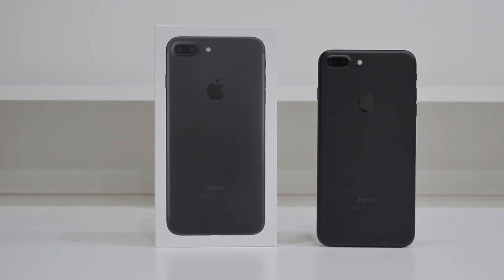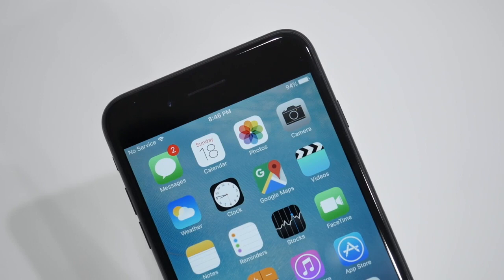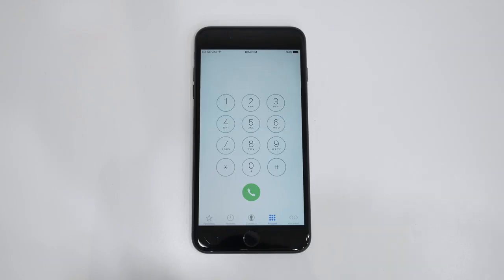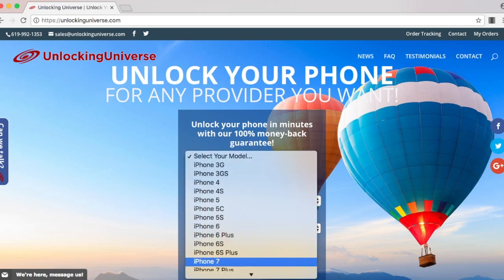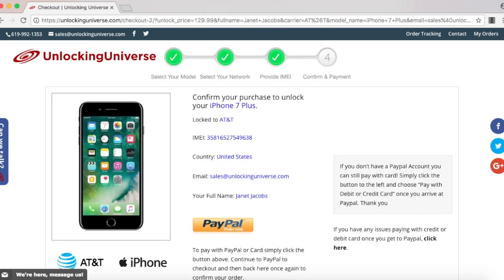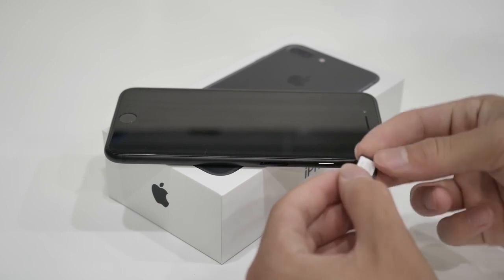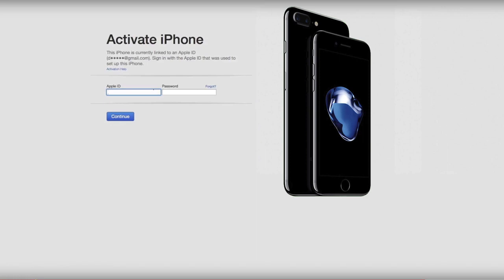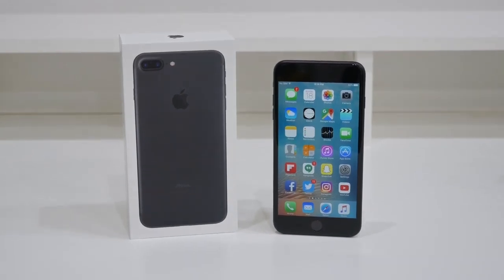How to Unlock iPhone 7 Plus for ANY CARRIER (AT&T, Sprint, T-Mobile, Verizon, Boost Mobile, etc)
Unlock ANY Apple iPhone 7 Plus, No prior knowledge needed and can do it right from your own iTunes account from home:

1:Insert the new sim card into your iPhone SIM tray located on the side of the phone. (make sure it says "sim not supported")

2: Power on iPhone and should get a "sim not supported" message. Connect phone to computer and open iTunes. (You must have internet)

3: Login to your iTunes account to complete the setup process. * Message will appear stating “iPhone is now factory unlocked!”

It is that easy! You can now use your iPhone on ANY NETWORK WORLDWIDE.